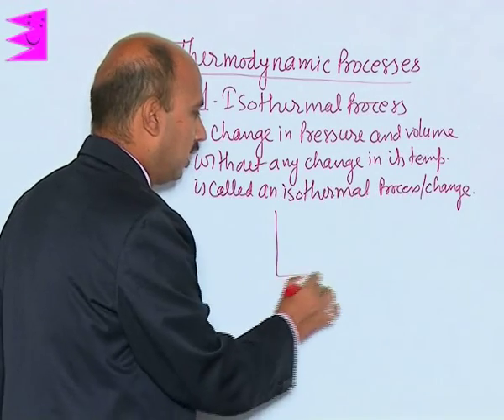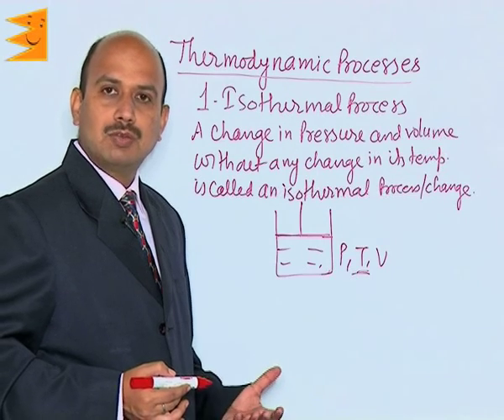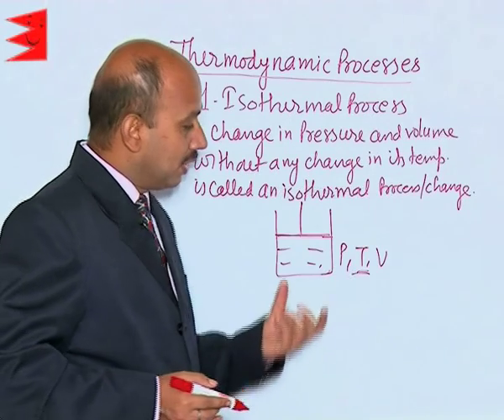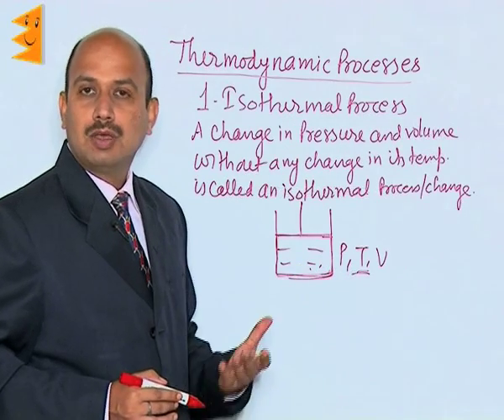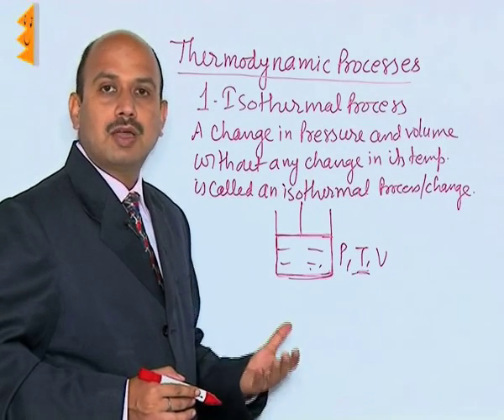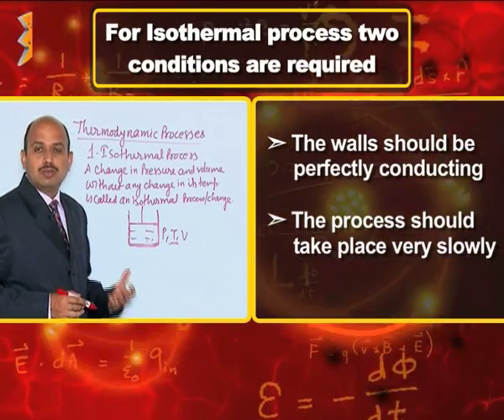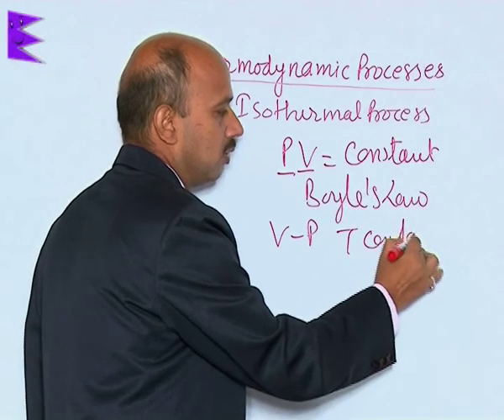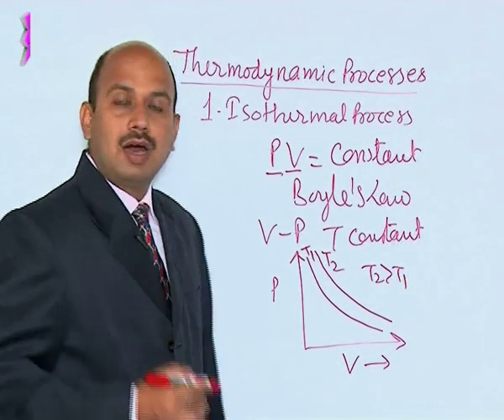CBSE Class 11 Physics Thermodynamics Isothermal Process |Extraminds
Chapter: Thermodynamics
Topic: Isothermal Process
Extraminds